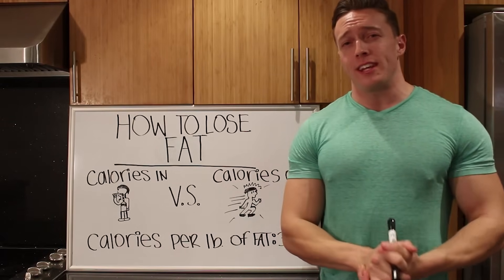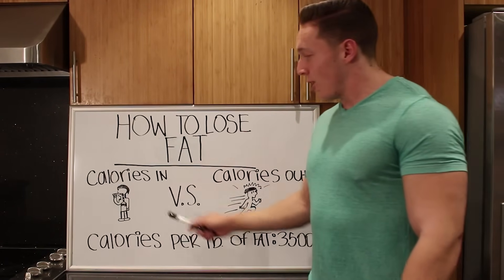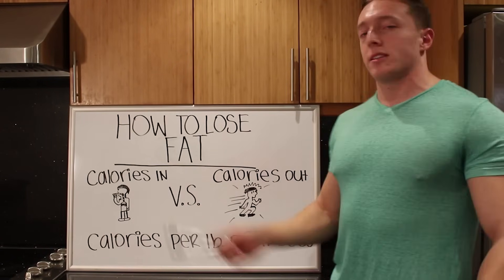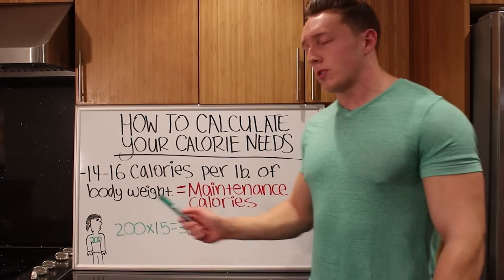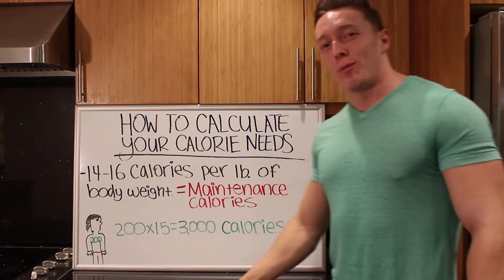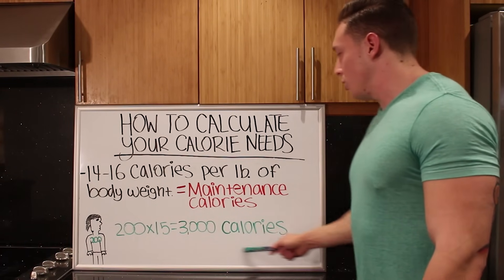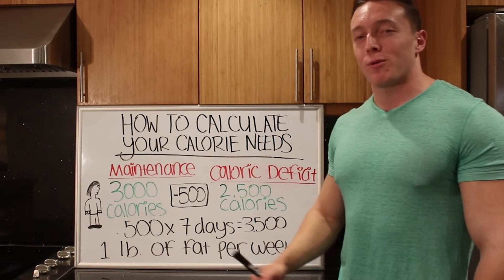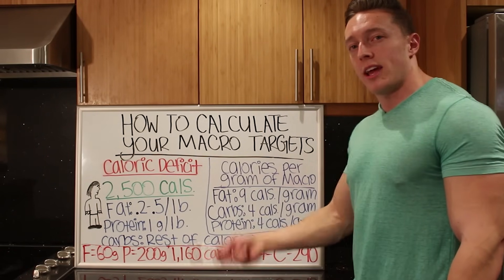How to: Count Macros Pt. 1 (Fat loss and Figuring Out Your Macros)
Hey guys reuploaded this video! For whatever reason it originally uploaded the unfinished edit of my video. This one is complete and has everything you need!

In the video I cover how to calculate your daily macronutrient targets, the basics of fat loss and some other general info!